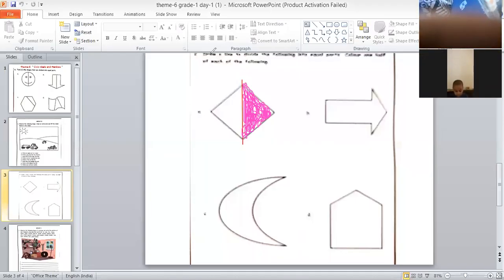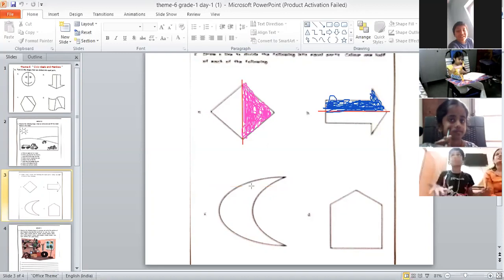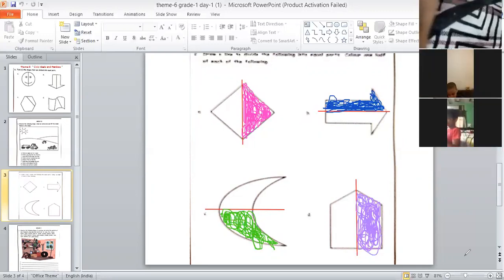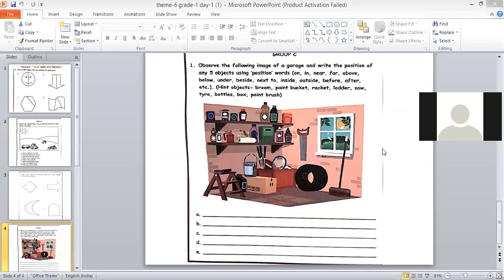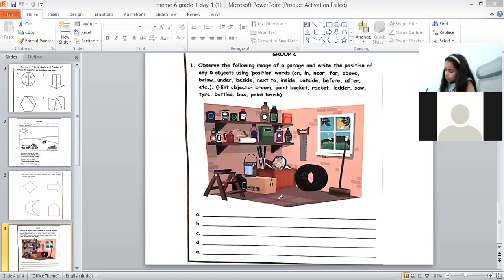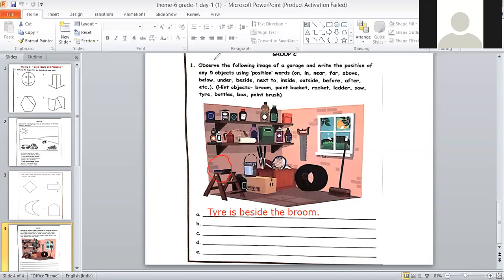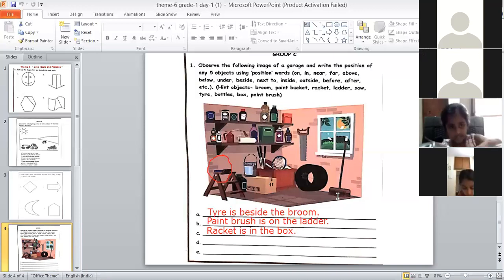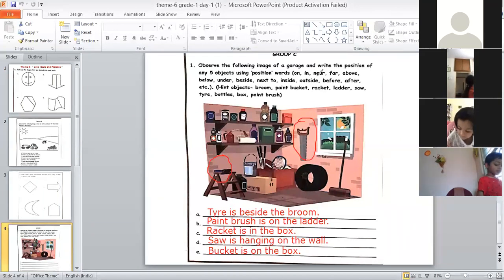GRADE-1 " FRACTIONS " ( 2-3-21 )